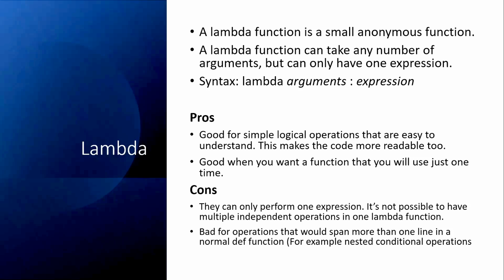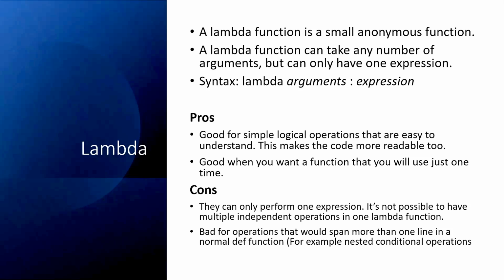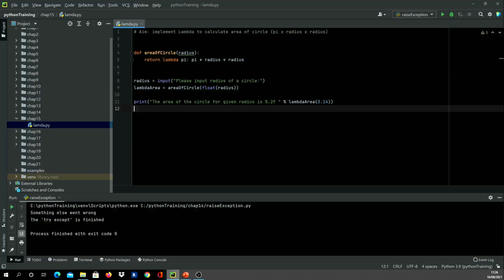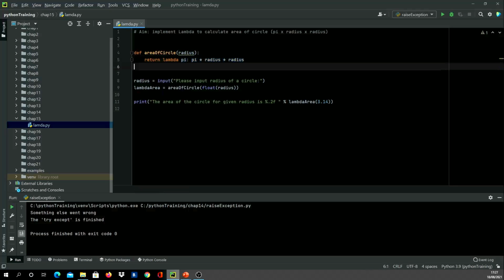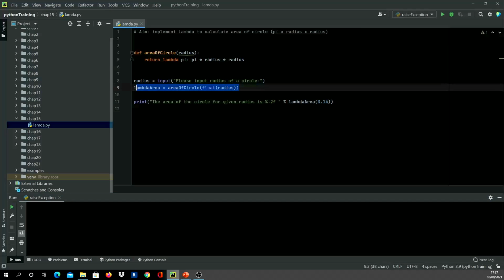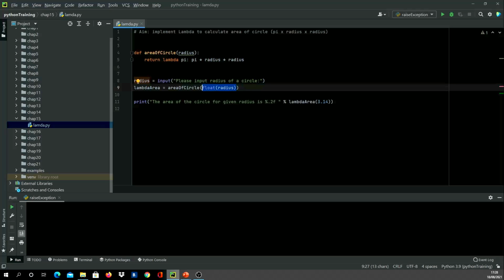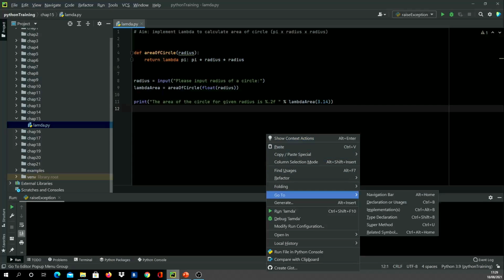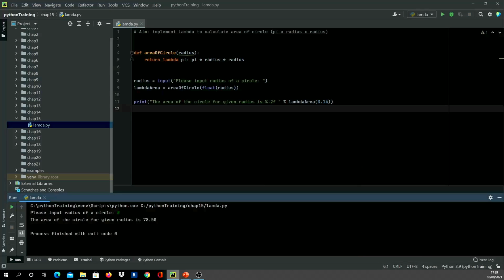Introduction to Python Lambda (Chap15)